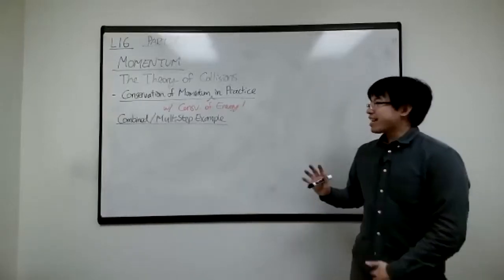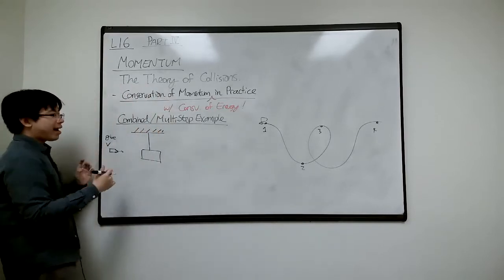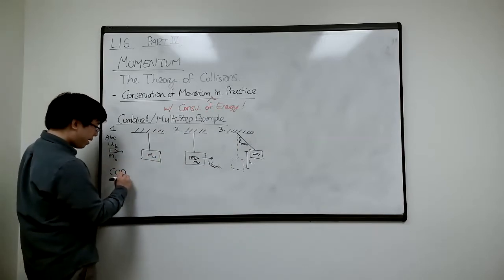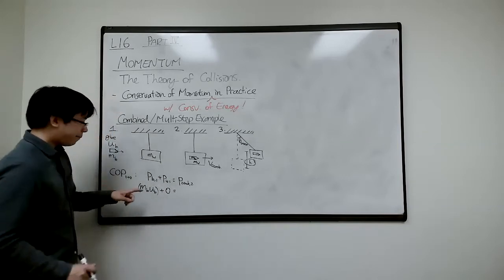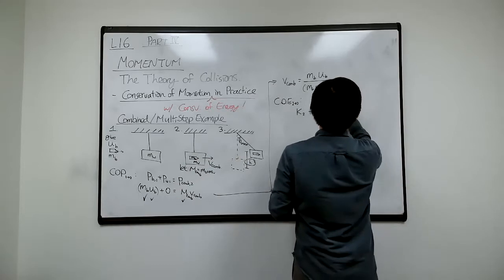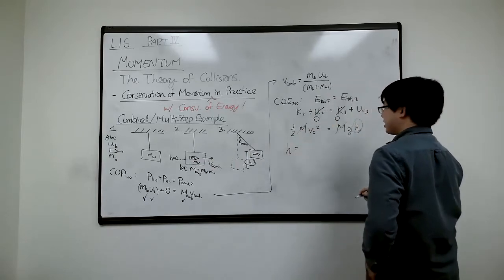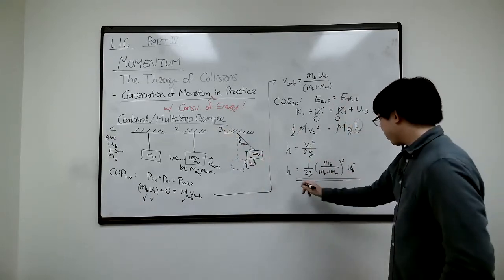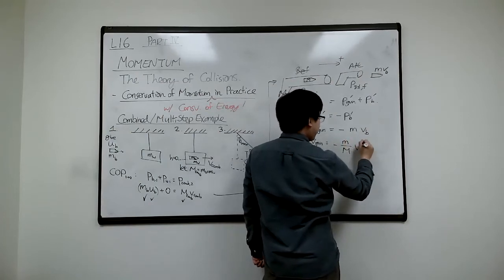P3A L16E.5 Multi-Step Collision Example – Conservation of Momentum – Example 5